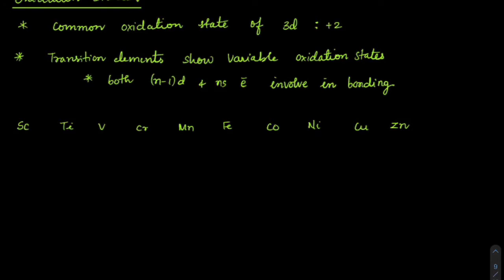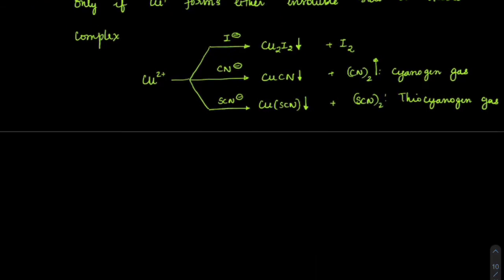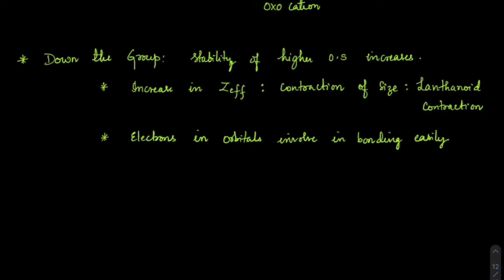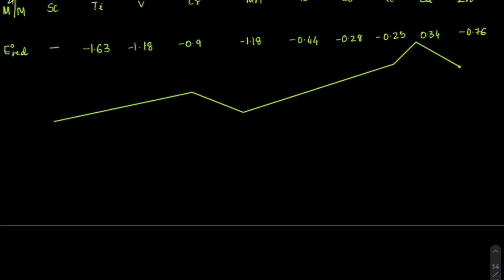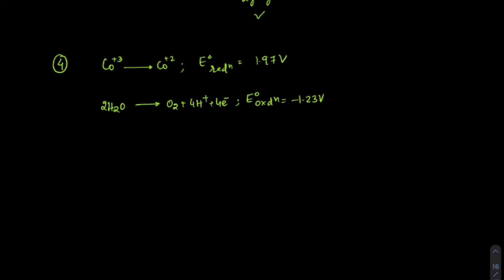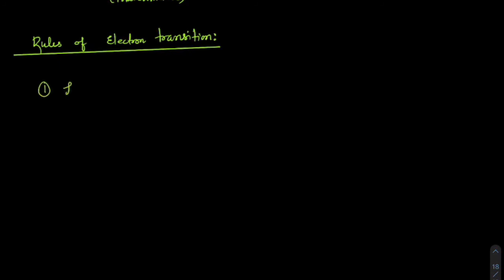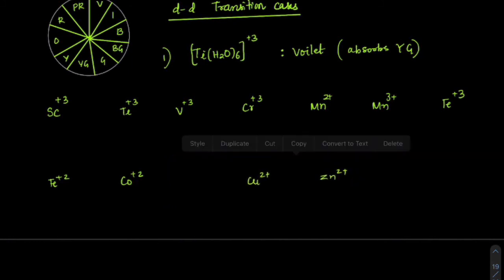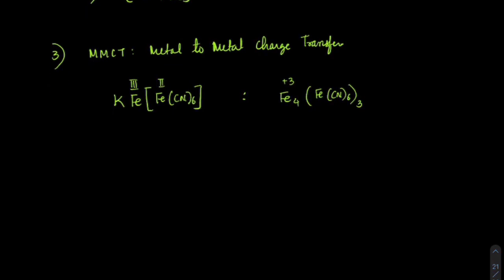D Block Lec 2